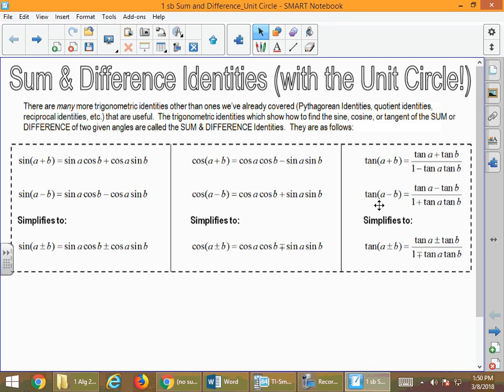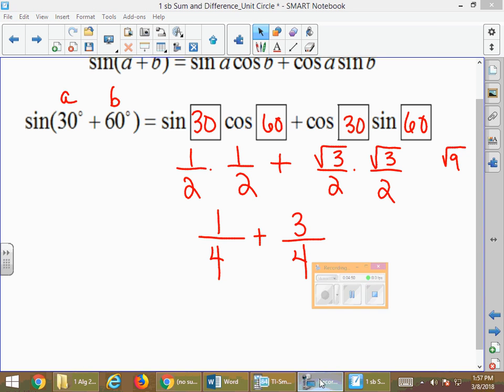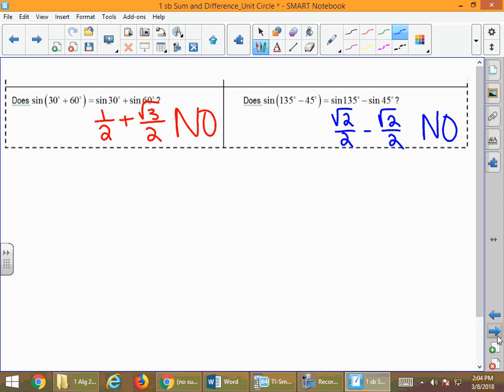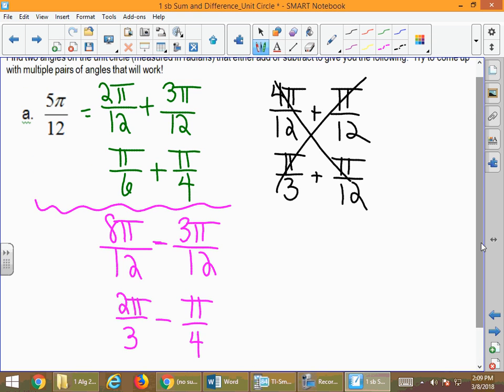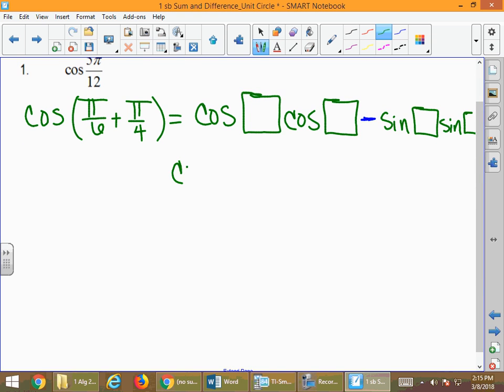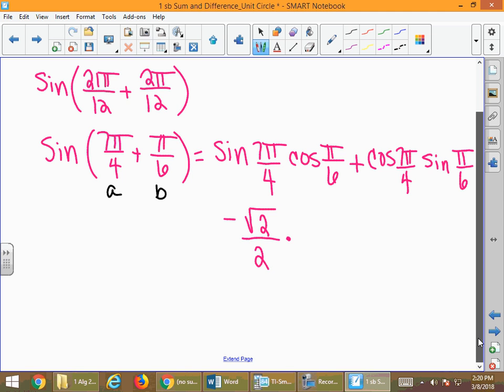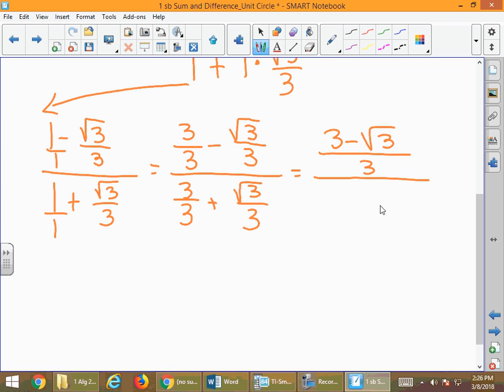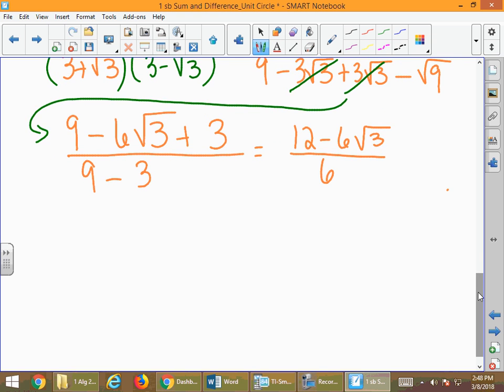pc notes sum and difference identities